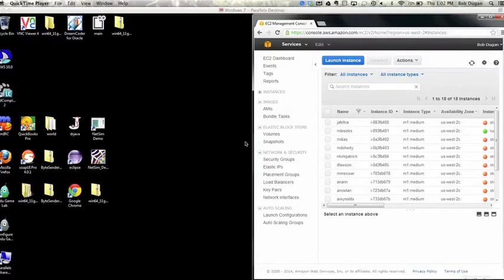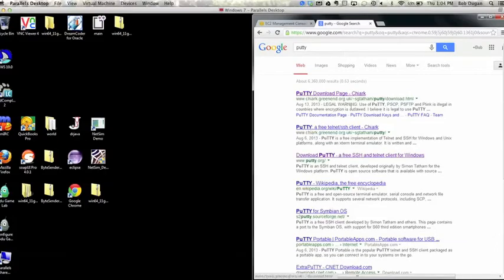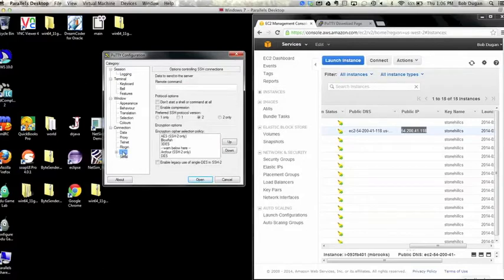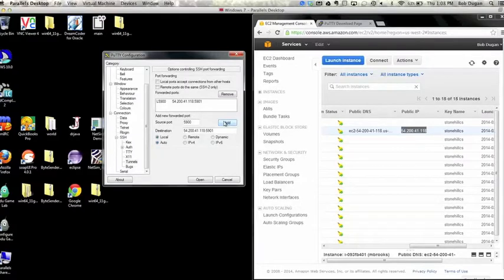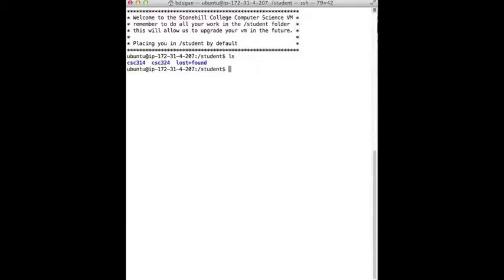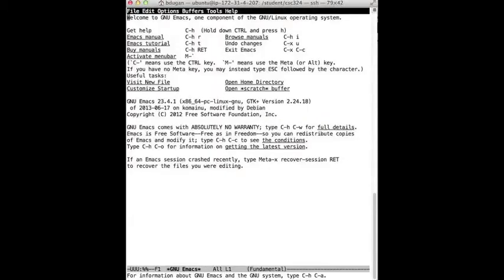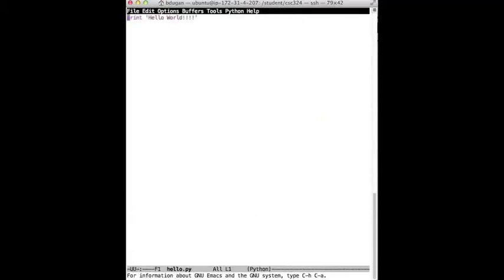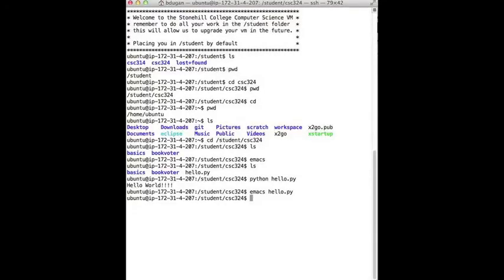AWS - VirtualMachines WindowsEmacs